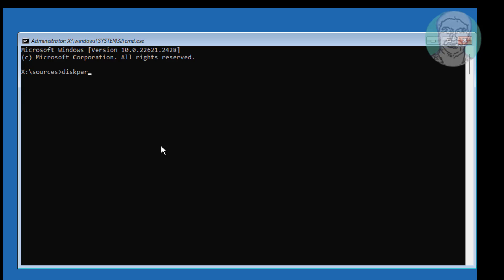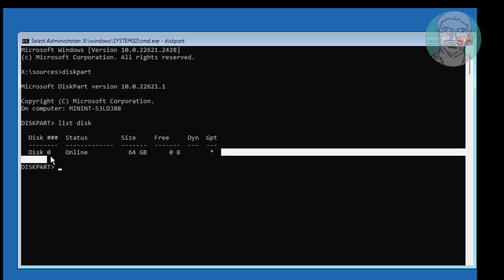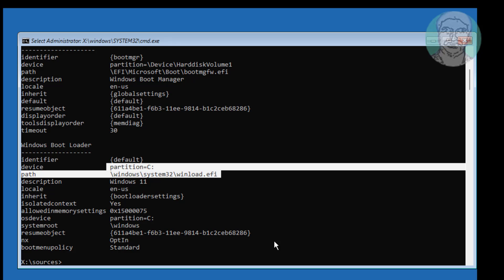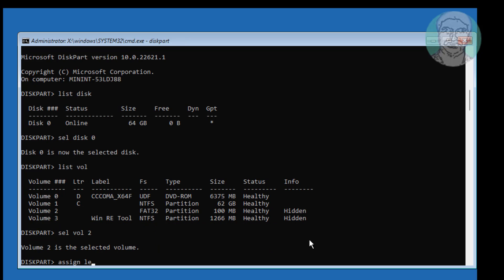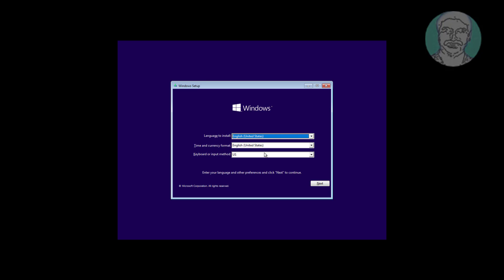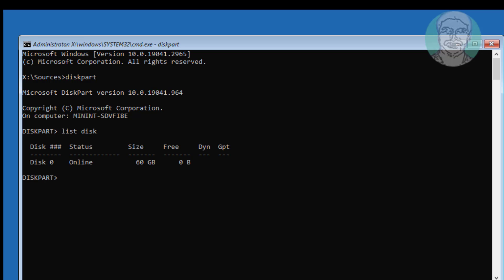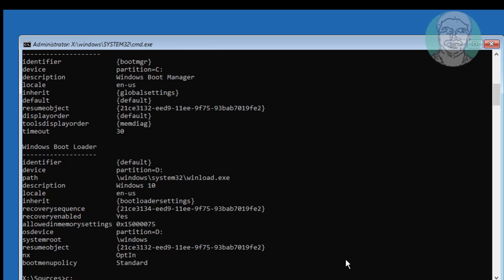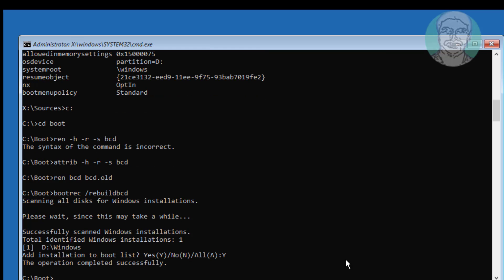Fix Bcdboot Failure When Attempting To Copy Boot Files Error [Complete Solution]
This Tutorial Helps to Fix Bcdboot Failure When Attempting To Copy Boot Files Error [Complete Solution]

00:00 Intro
00:10 Method 1 - System Type Is UEFI or GPT
03:42 Method 2 - System Type Is MBR or BIOS
07:07 Closing